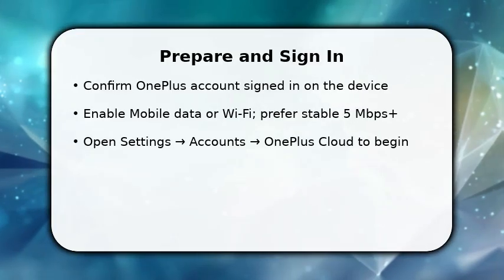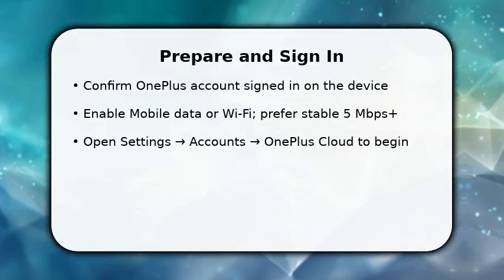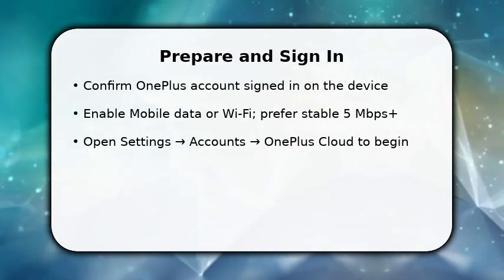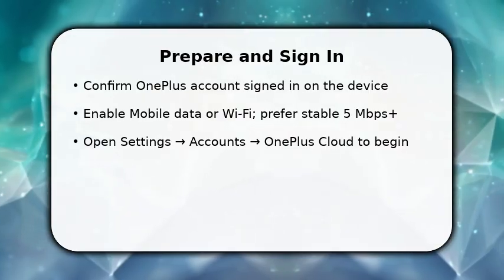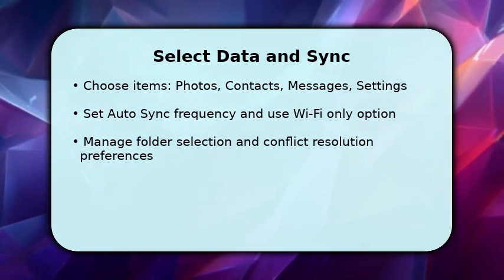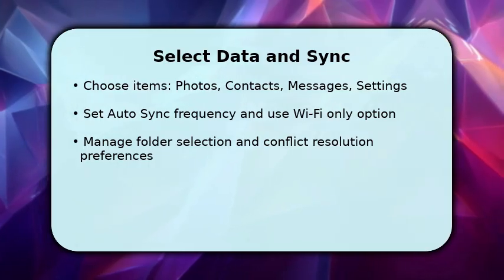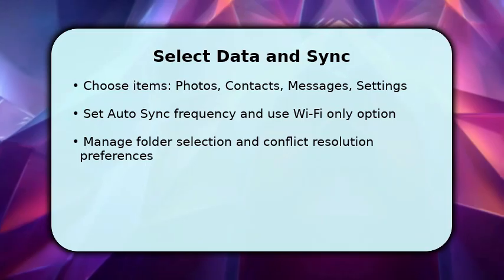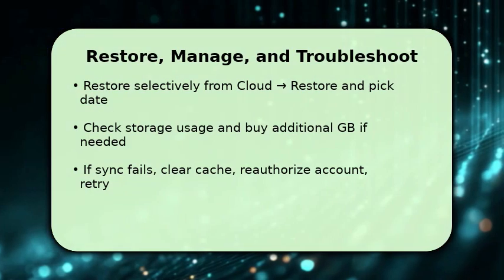How to Use Oneplus Cloud Storage - Easy Guide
Discover the simplicity of using OnePlus Cloud Storage for backing up your data. This video provides a step-bythy guide to set it up, manage files and ensure seamless synchronization across devices.